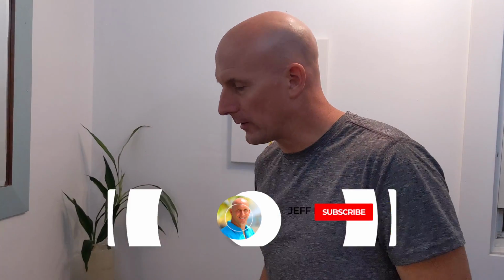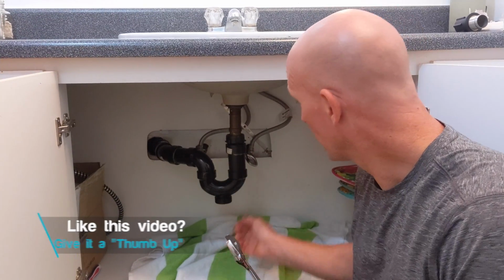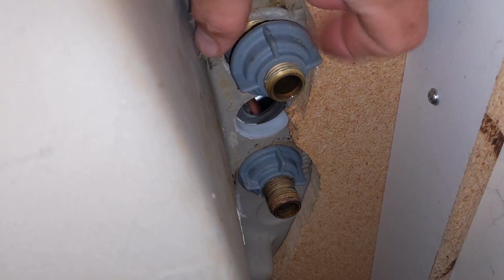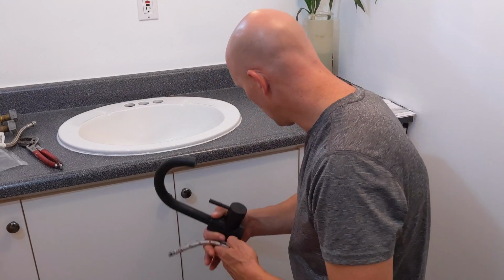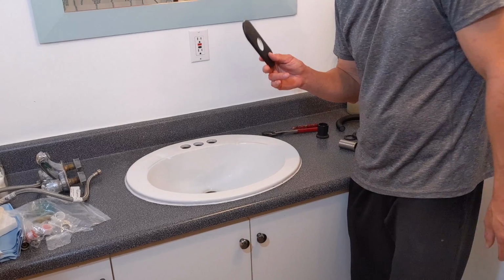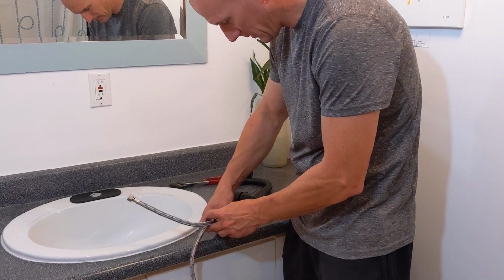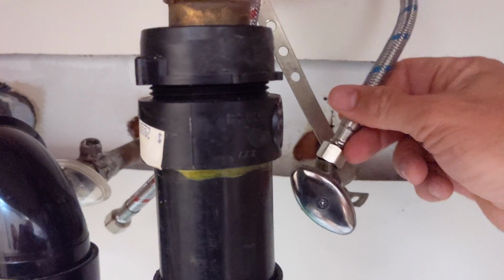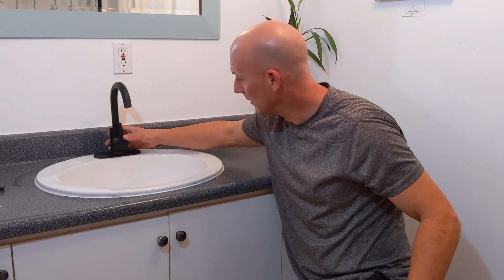Faucet installation (4K) Bathroom Sink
Installing a bathroom sink faucet.